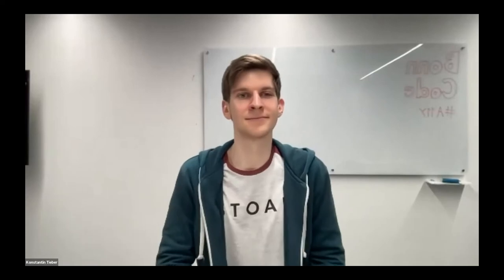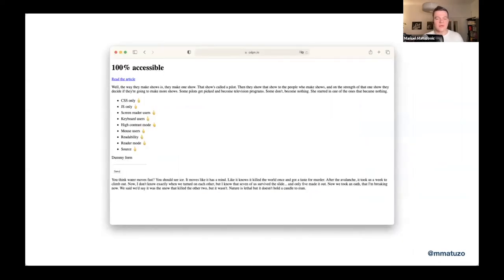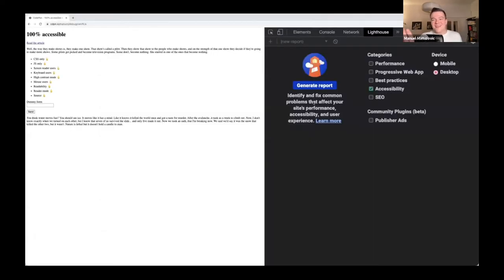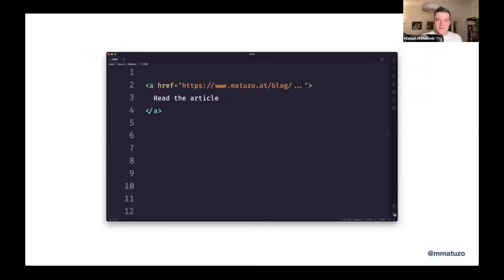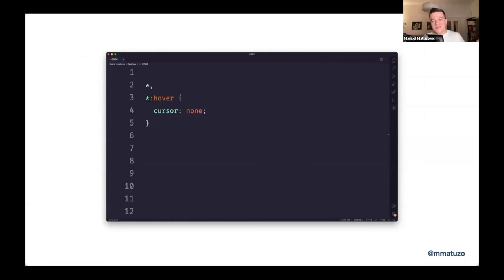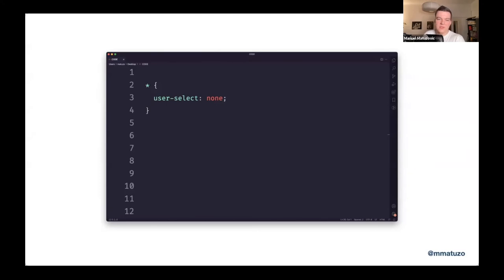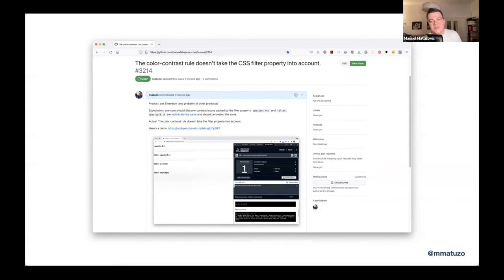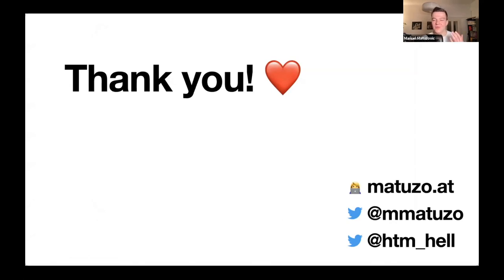Building The Most Inaccessible Site Possible With A Perfect Lighthouse Score - Manuel Matuzović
Google’s built-in testing tool Lighthouse judges the accessibility of our websites with a score between 0 and 100. It’s laudable to try to get a high grading, but a score of 100 doesn’t mean that the site is perfectly accessible. To prove that, Manuel Matuzović carried out a little experiment, which he'll share with us in this talk.